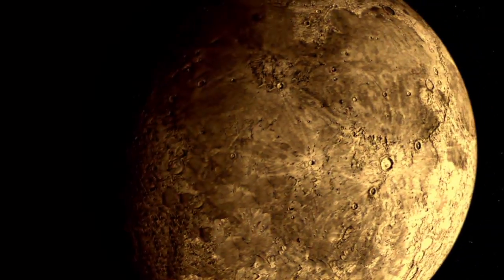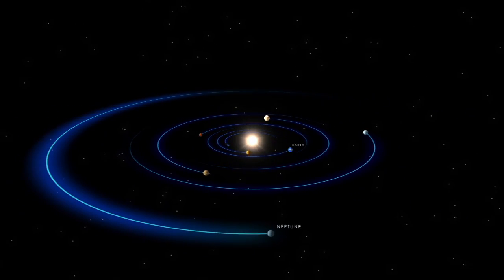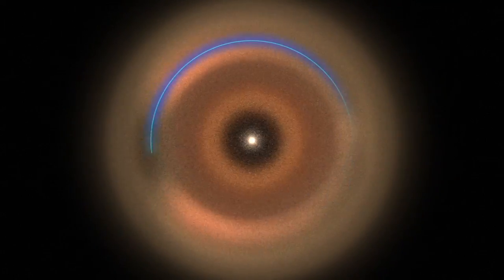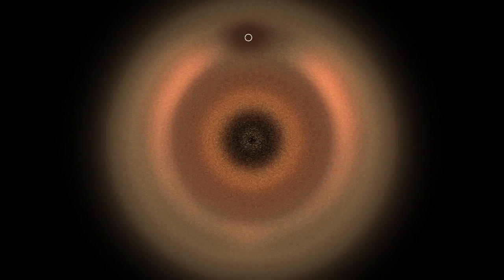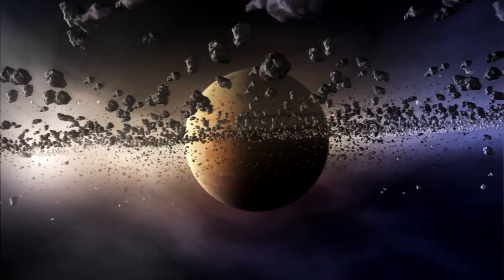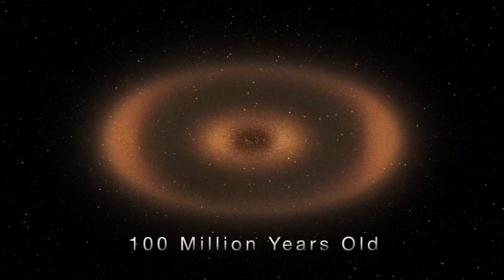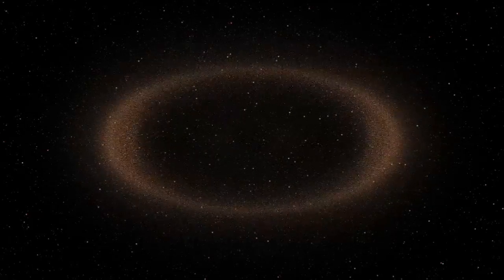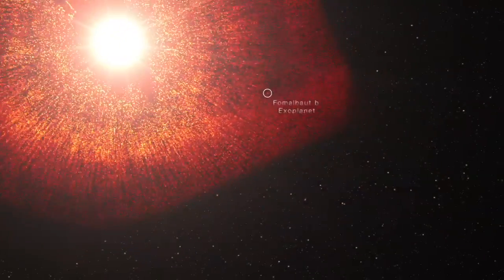Collisional Grooming Model Simulation of Kuiper Belt Dust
This data visualization by Goddard TV producer Scott Wiessinger and science writer Francis Reddy shows the effect of Neptune on dust originating in the Kuiper Belt of icy objects on the fringes of the Solar System. Scientists Marc Kuchner (NASA) and Christopher Stark (Carnegie Institution of Washington) developed the collisional grooming model.